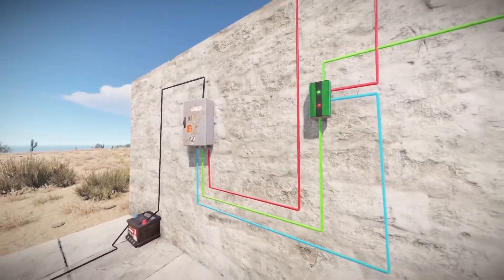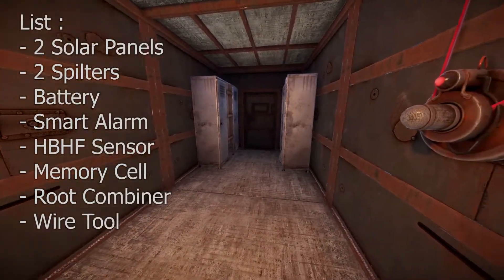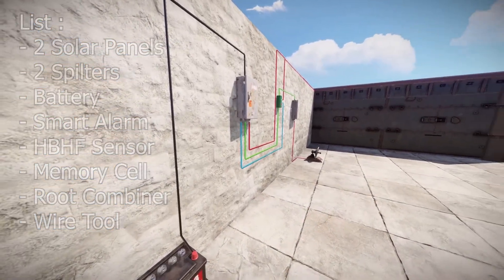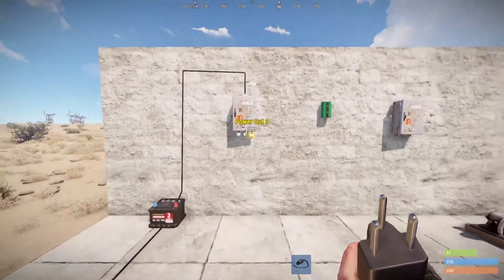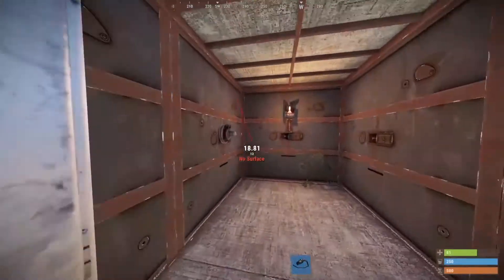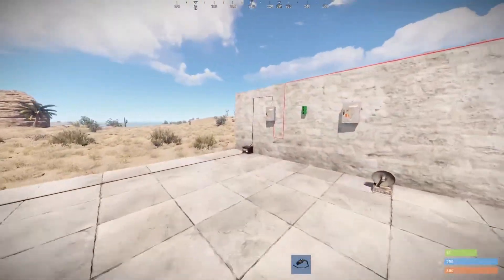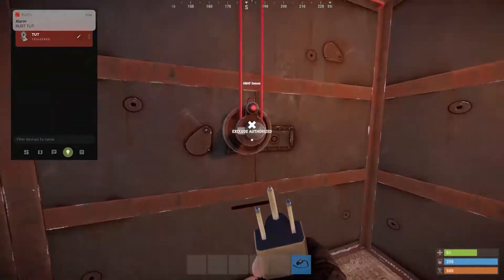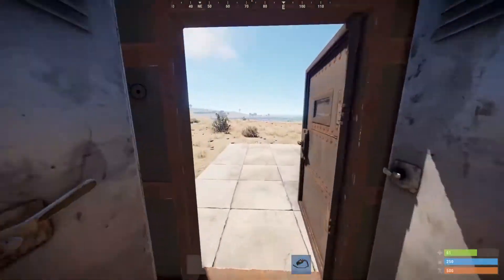RUST Smart Alarm Setup Guide :: Rust+ Smart Alarm Tutorial :: June 2021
In this tutorial I show you how to connect your Rust server to your Rust+ app & a simple circuit to get notifications through the app whenever your base is potentially being raided.

Items Needed ::
- 2 Solar Panels
- 2 Spilters
- Battery
- Memory Cell
- Root Combiner
- Smart Alarm
- HBHF Sensor
- Wire Tool

Creative Server Used In Video :: Covert Gaming | New Horizons | Creative Build Server